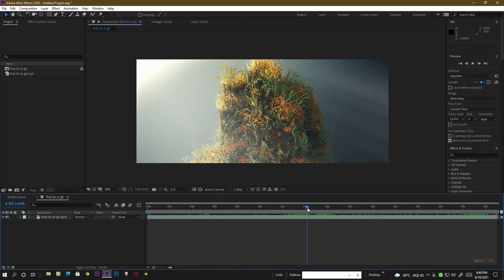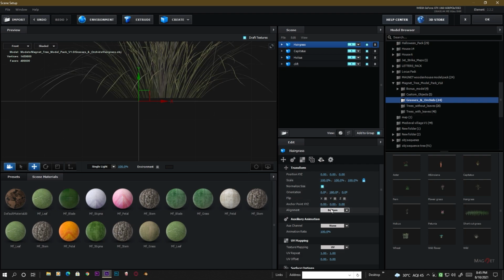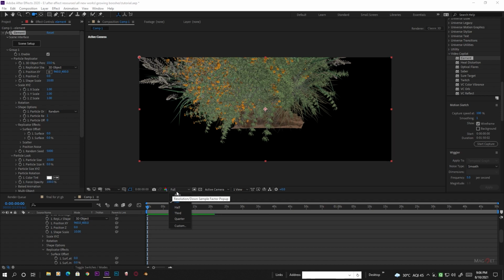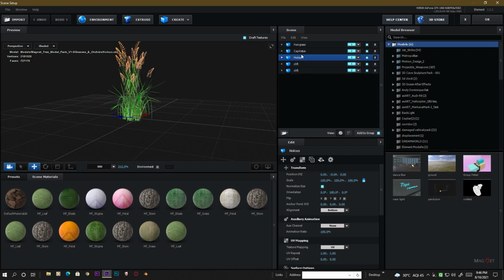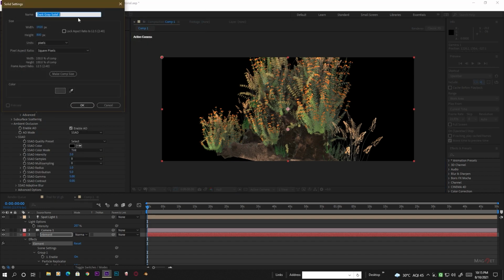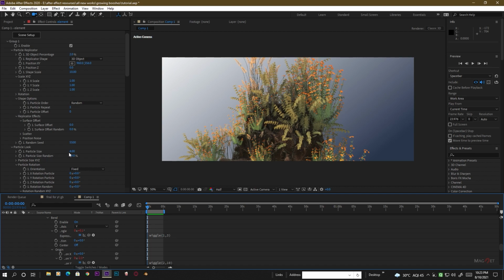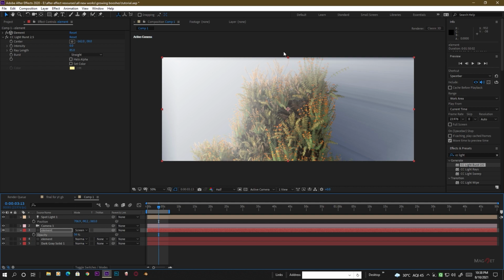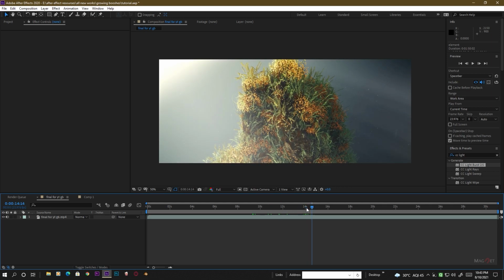How to make Growing Plants on an object inside Element 3D II Tutorial II After effect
Hello friends,
In this tutorial video, I try to create growing plants with beautiful flowers on a specific object using element 3D, Hope you all like it.

I'm Amit

Signing out...